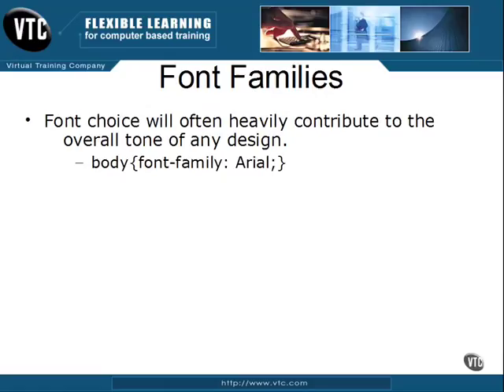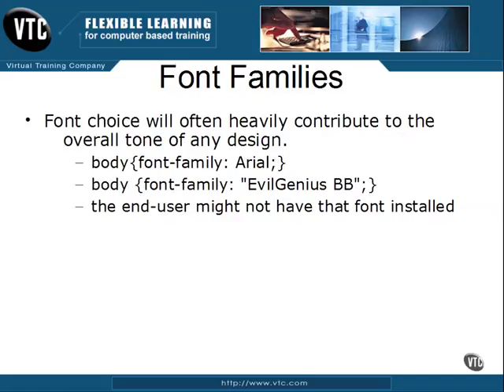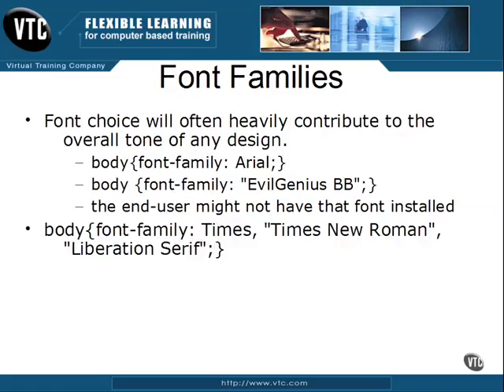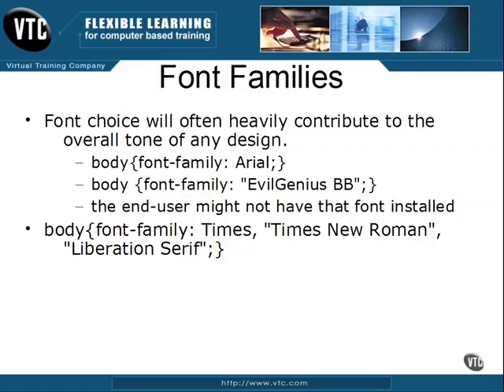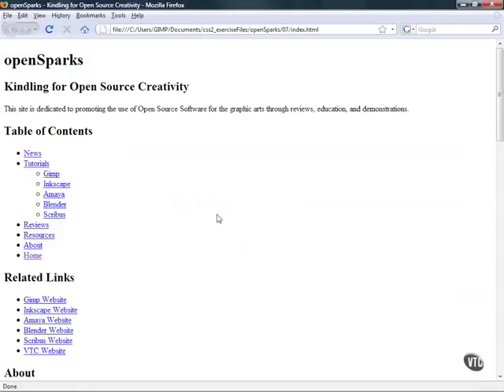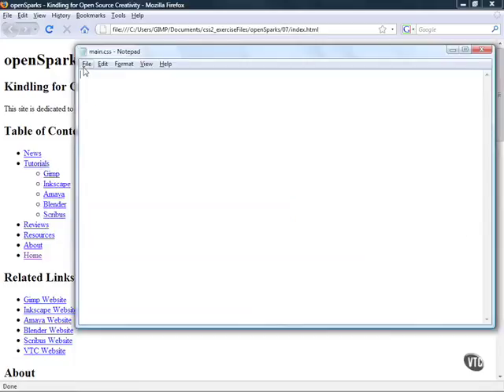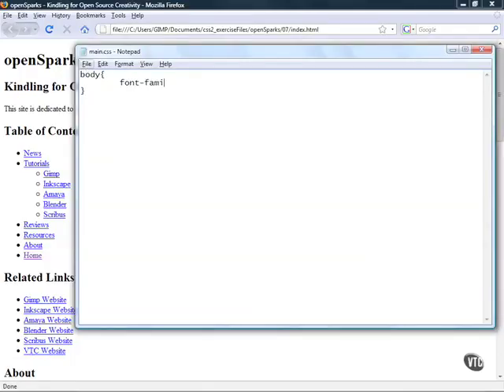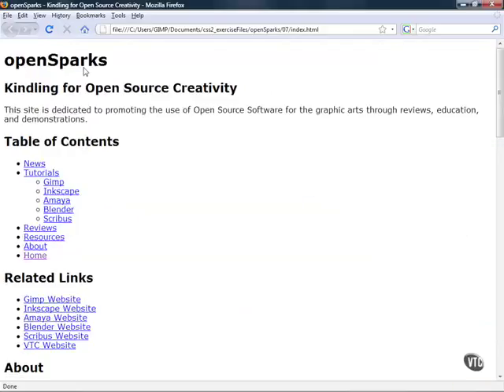CSS 2 & 3 - 7.02 Font Families